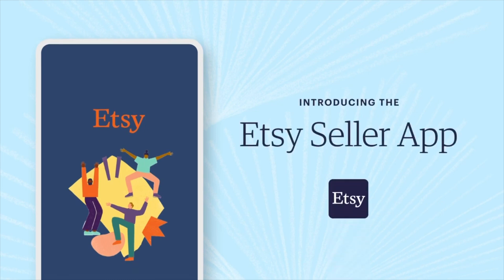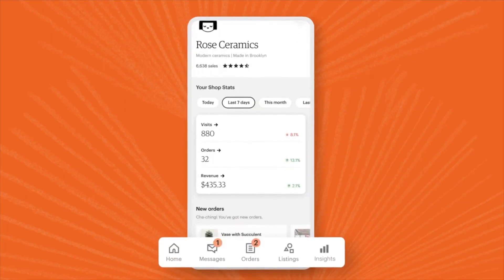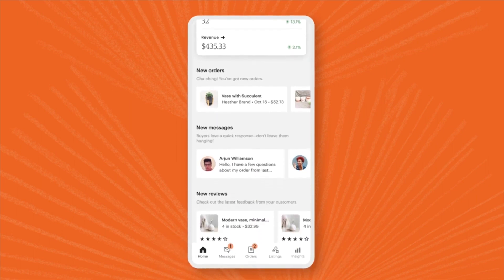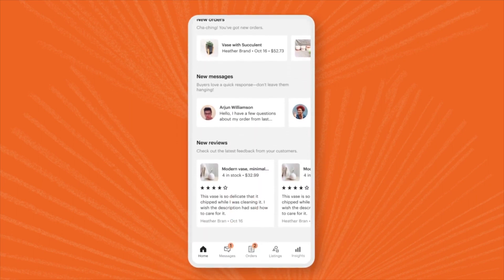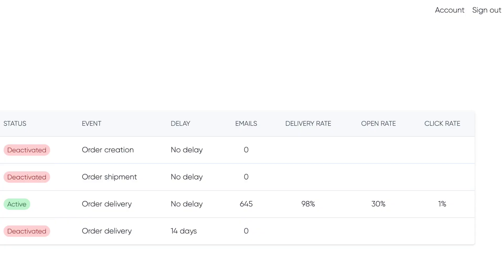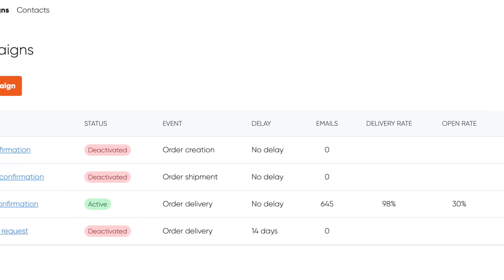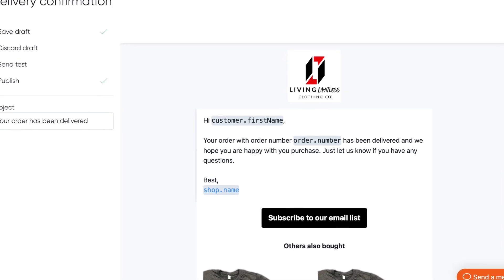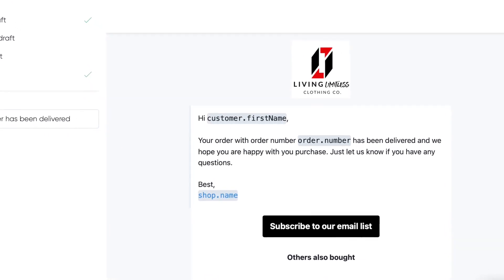Etsy Seller News: New Etsy App, USPS Rate Sage, Missing Body & More!